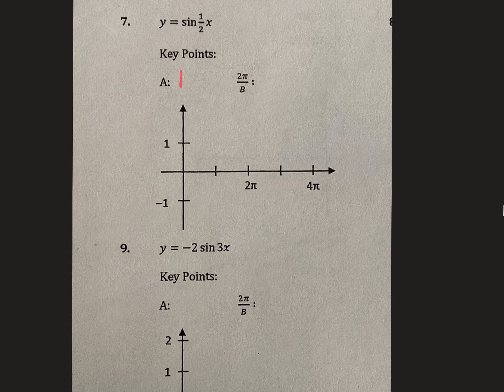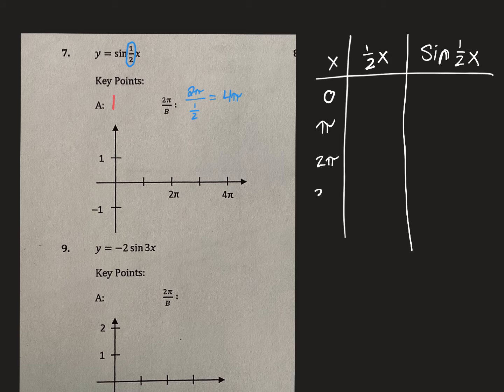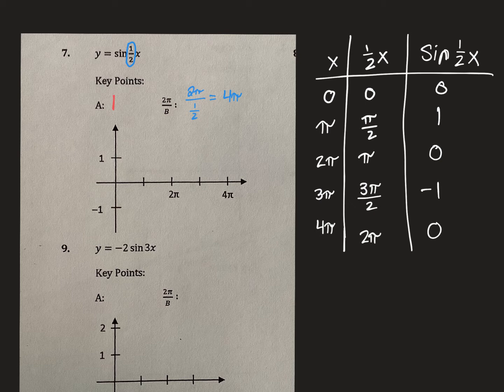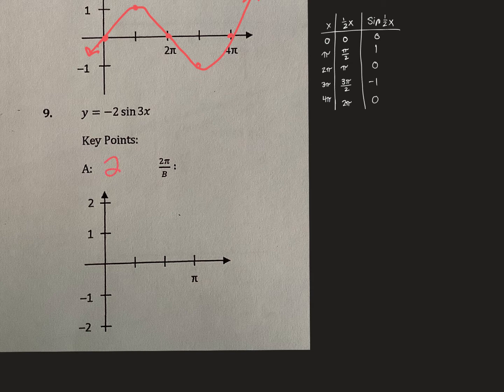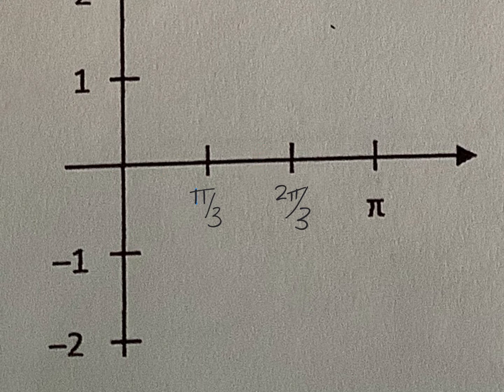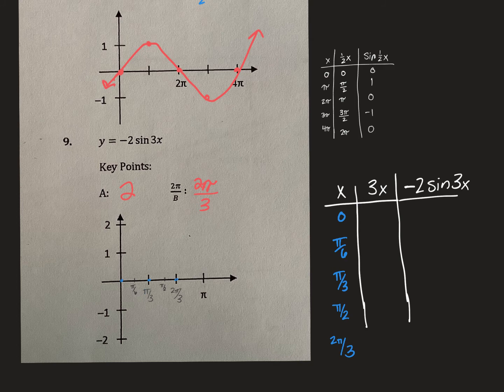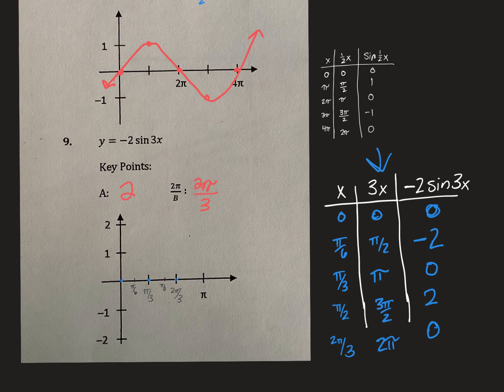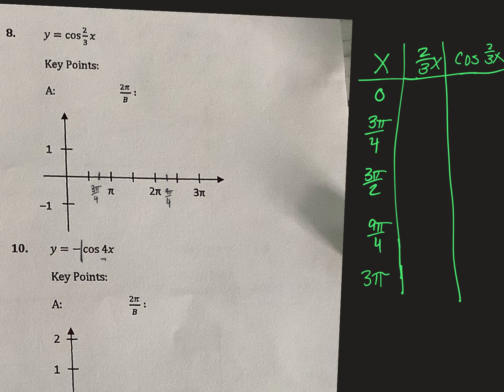trig graphs pt 2.mp4